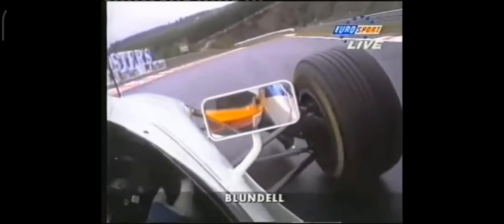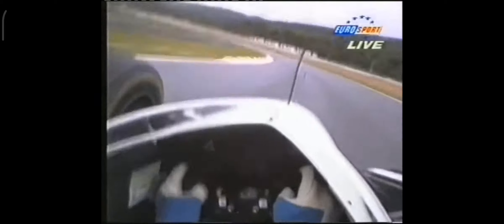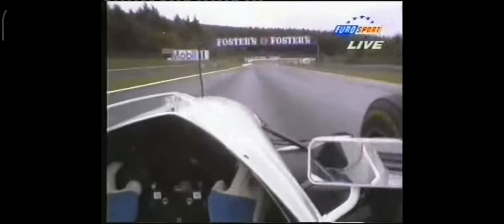F1 Helmet Cam in 1994??? - Mark Blundell OnBoard 1994 Belgium